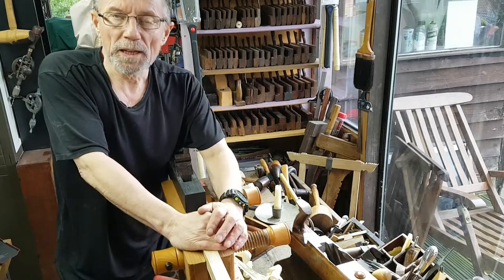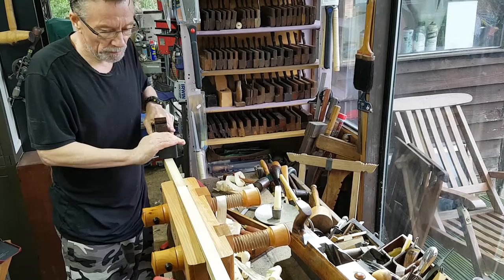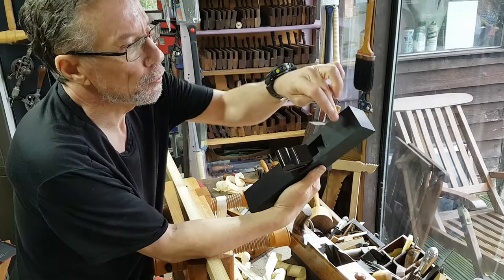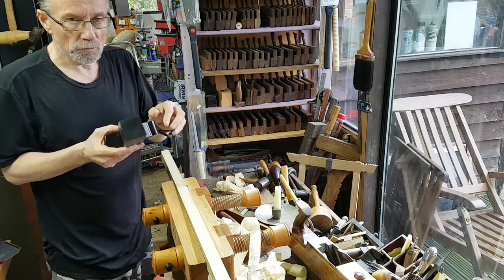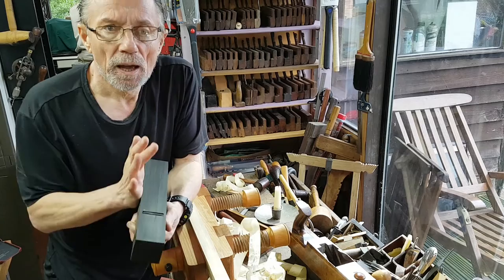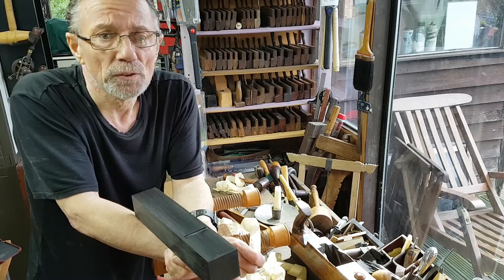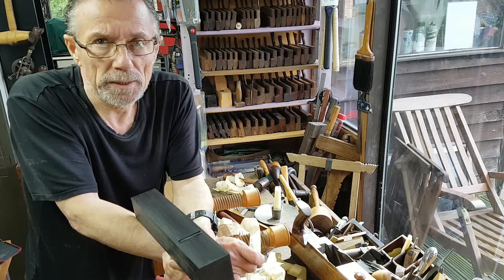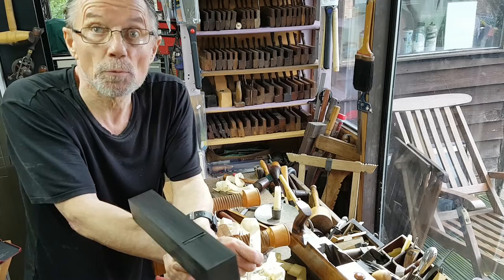EBONY/BOXWOOD RAZEE PLANE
Initial Testing